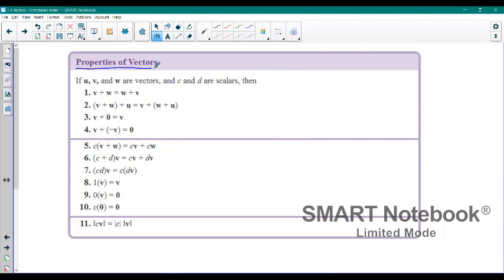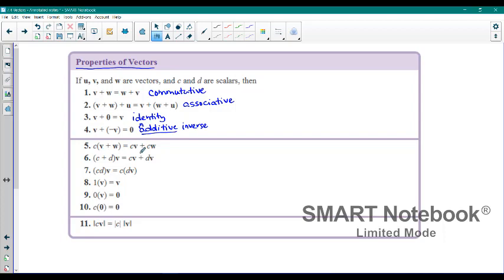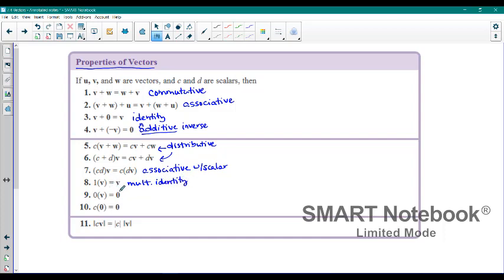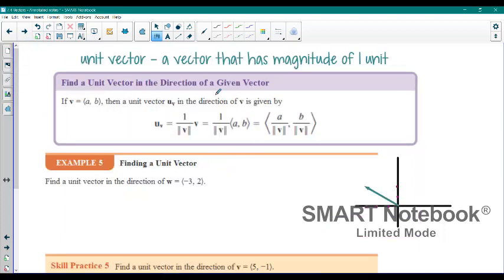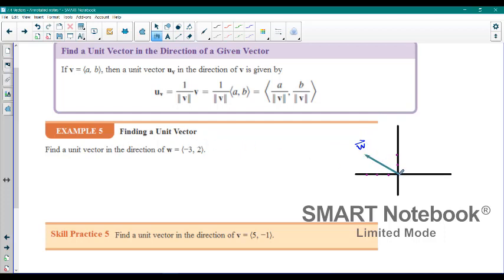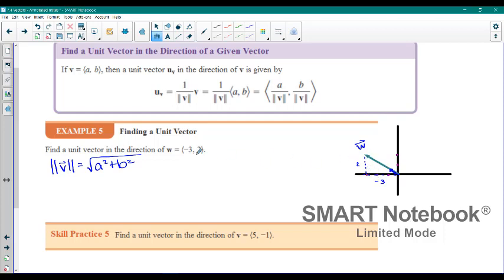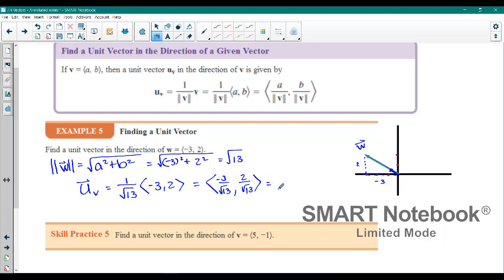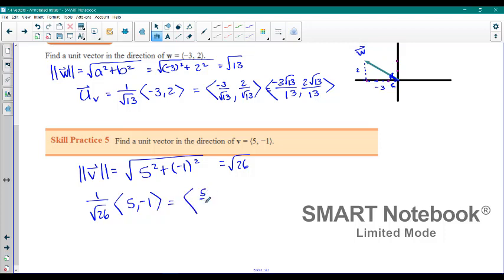Vectors 4 Properties and Unit Vectors